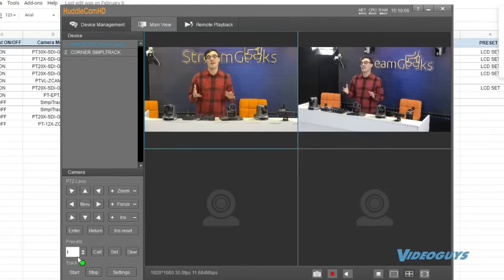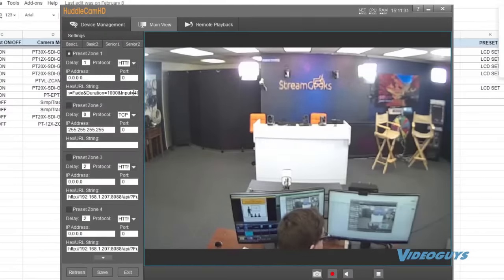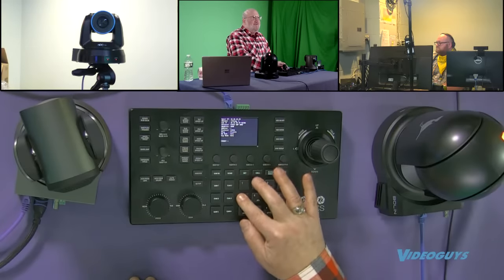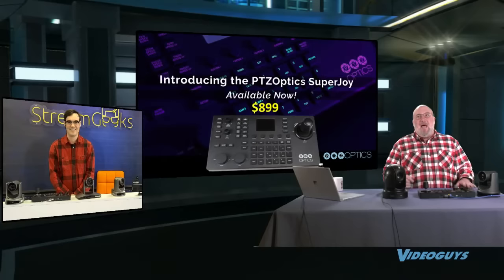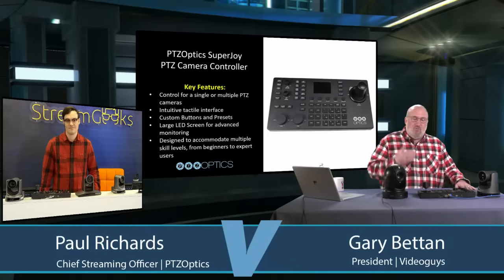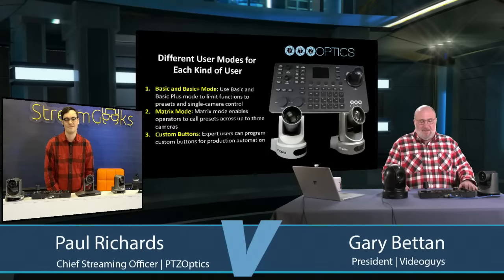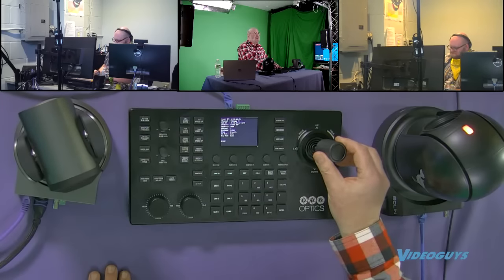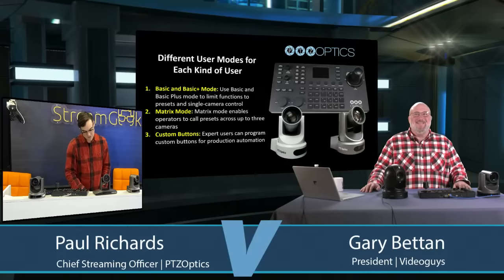Do you need Autotracking or "Super" PTZ Camera Control? PTZOptics Has You Covered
Gary is joined on today's Videoguys Live Webinar by Paul Richards, the Chief Streaming Officer at PTZOptics and HuddleCamHD to discuss two exciting new products- the HuddleCamHD SimplTrack2 and the PTZOptics SuperJoy PTZ Camera Controller.
Gary and the Videoguys Tech team demo these products live, before kicking things over to Paul Richards, who expands heavily on both exciting products.
The SimplTrack2 is a great solution for auto tracking in settings such as a lecture hall, or corporate board room, perfect for productions without a camera man.  It also has a host of customizable features including safe spaces and manual panning, tilting and zooming.
SimplTrack2 also has a great software UI that makes it easy to control and customize.  This is where you create safe margins, and regions of interest.  Users can plan where a speaker will be standing so that the auto tracking can take over during the actual event, and the camera will not stray to an area that they don't want shown.
The PTZOptics SuperJoy PTZ Camera controller is a great solution for controlling multiple PTZ Cameras simultaneously.  Its a great way to customize the motion in your PTZ Camera Live Production.  It can control PTZ Cameras from PTZOptics, BirdDog, NewTek, Panasonic, Sony and more.  If it has IP Control, SuperJoy can control it.
In addition, there are multiple modes available on the SuperJoy for productions with different needs.